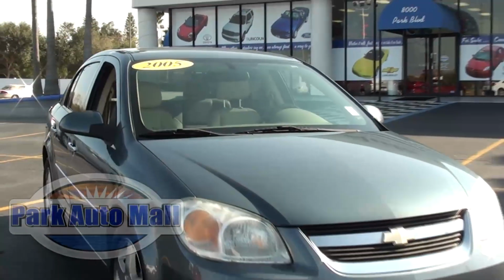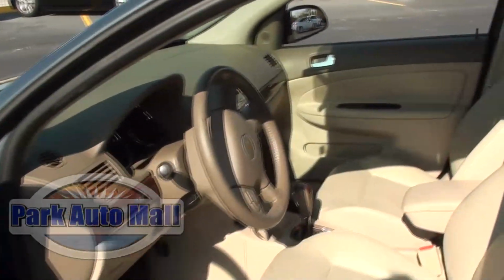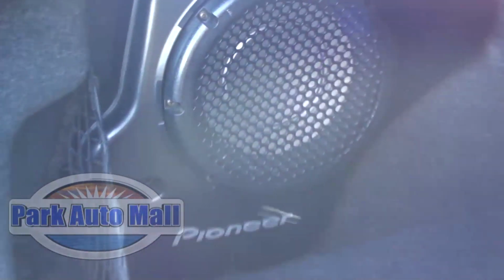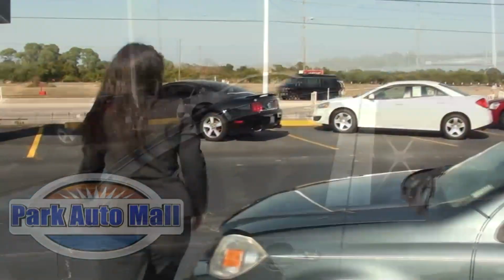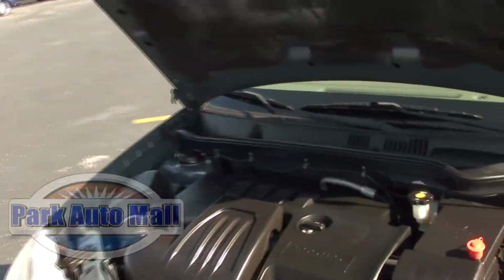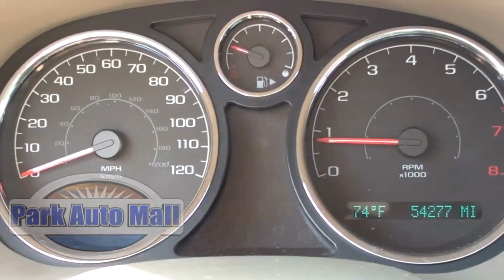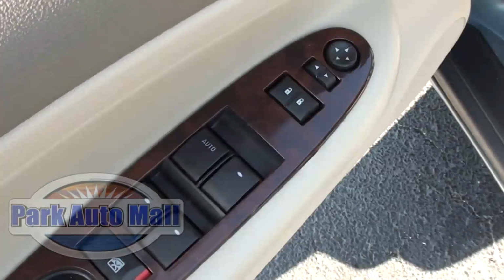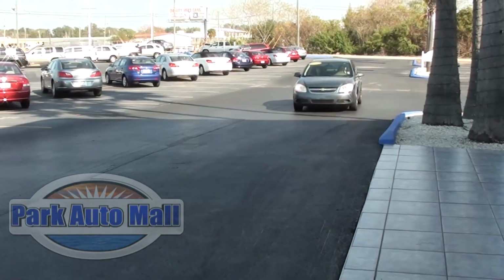2005 Chevy Cobalt LT.mp4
Watch as Danielle and Kristie Demonstrate this Sporty Little Chevy Cobalt LT in Pinellas Park, Florida ,Here at Park Auto Mall, The Largest Used Car Dealer In Tampa Bay, Florida.